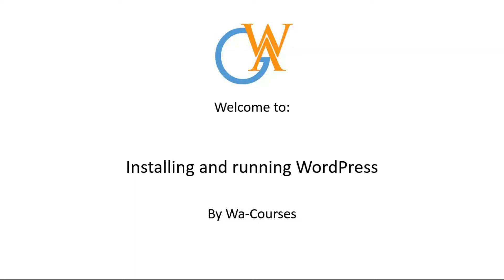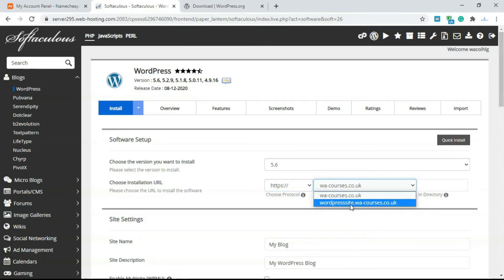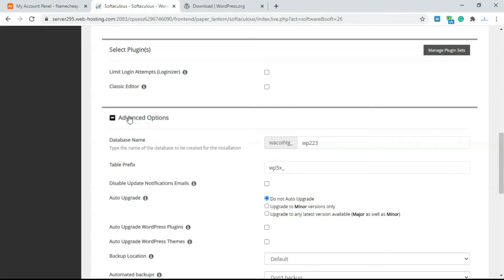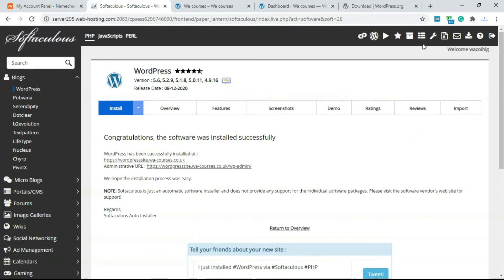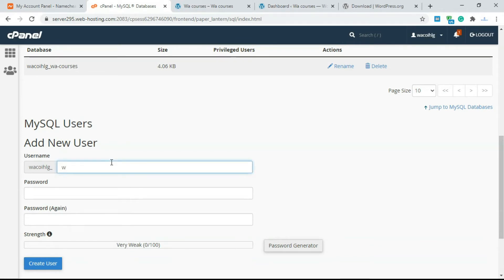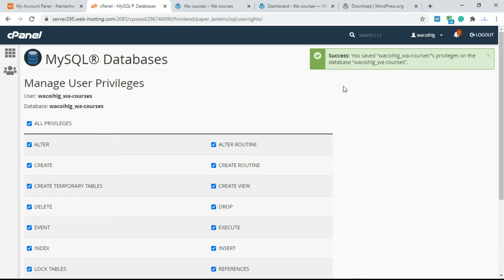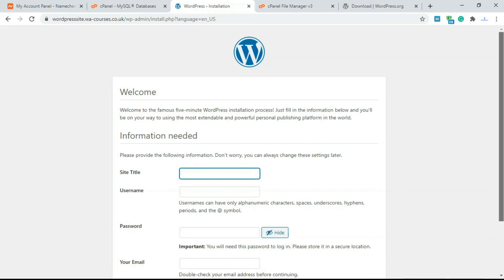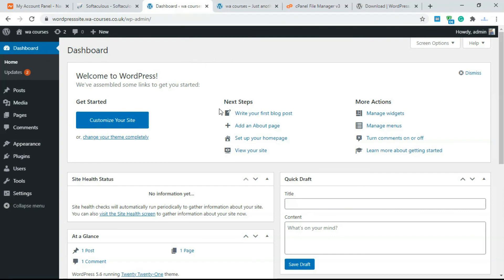Installing and Running WordPress: Part 5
This video will teach you how to Install and Run WordPress